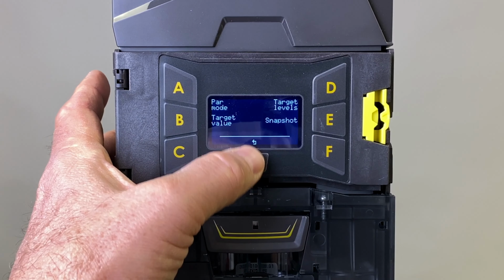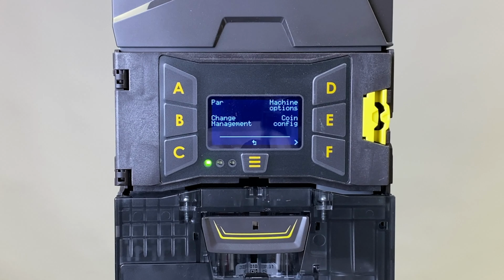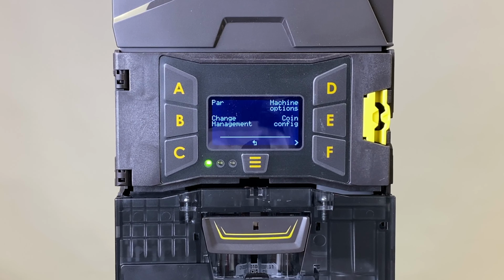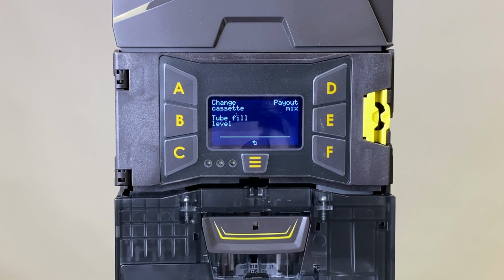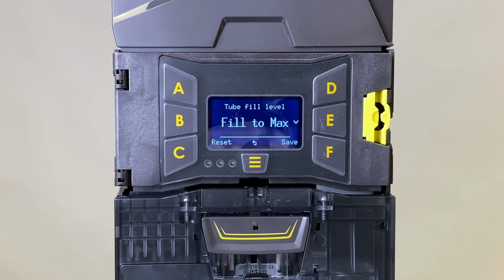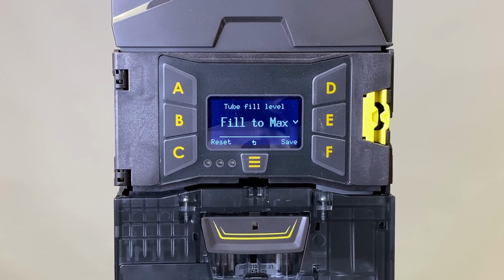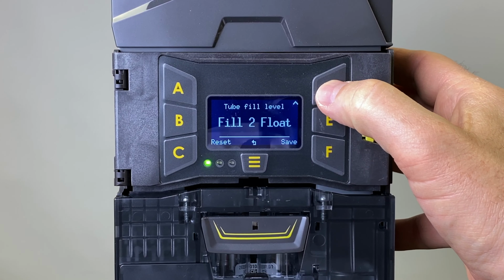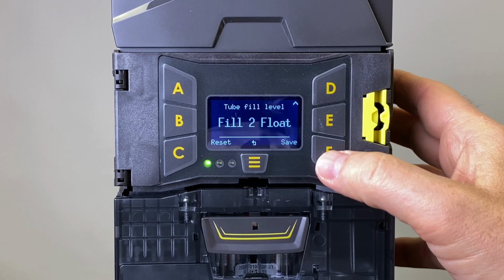Programming Par & Tube Fill